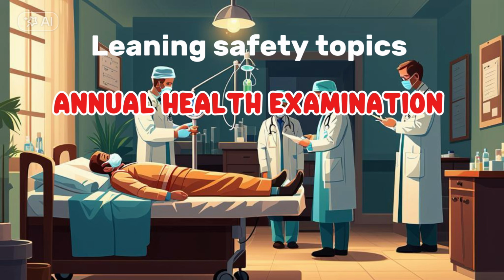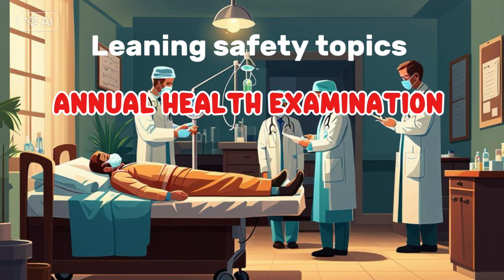The important of annual health examination | safety topics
สวัสดีครับ ในฐานะผู้เชี่ยวชาญด้านอาชีวอนามัยและความปลอดภัย (Occupational Health and Safety Specialist) ผมขอให้ข้อมูลเกี่ยวกับการตรวจสุขภาพพนักงานสำหรับโรงงานนมโดยเฉพาะ ซึ่งมีความสำคัญอย่างยิ่งยวด ไม่ใช่แค่เพื่อความปลอดภัยของพนักงาน แต่ยังเพื่อความปลอดภัยของผู้บริโภคด้วยครับ
หลักการสำคัญคือ การตรวจสุขภาพจะแบ่งตาม "ปัจจัยเสี่ยง (Risk Factors)" ที่พนักงานต้องเผชิญในการทำงาน ซึ่งสำหรับโรงงานนม จะมีปัจจัยเสี่ยงหลักๆ อยู่ 2 ด้านคือ:
 * ความเสี่ยงต่อผู้บริโภค (Food Safety Risk): การป้องกันการปนเปื้อนเชื้อโรคจากพนักงานไปสู่ผลิตภัณฑ์นม
 * ความเสี่ยงต่อตัวพนักงานเอง (Occupational Risk): การป้องกันโรคและการบาดเจ็บจากการทำงาน
ดังนั้น โปรแกรมการตรวจสุขภาพควรแบ่งออกเป็น 2 ส่วนหลักๆ คือ การตรวจก่อนเริ่มงาน และ การตรวจสุขภาพประจำปี
1. การตรวจสุขภาพก่อนเริ่มงาน (Pre-employment Health Examination)
เป็นการคัดกรองเบื้องต้นเพื่อความปลอดภัยของทุกฝ่าย มีความสำคัญมากสำหรับพนักงานที่ต้องสัมผัสอาหารโดยตรง (Food Handler)
วัตถุประสงค์:
 * ประเมินความพร้อมของร่างกายในการทำงาน
 * คัดกรองโรคติดต่อที่อาจปนเปื้อนสู่ผลิตภัณฑ์นม
 * เก็บเป็นข้อมูลพื้นฐาน (Baseline data) ด้านสุขภาพของพนักงาน
รายการตรวจที่จำเป็น:
| รายการตรวจ | วัตถุประสงค์ | กลุ่มพนักงานที่ต้องเน้น |
| ซักประวัติและตรวจร่างกายโดยแพทย์ (Physical Examination) | ประเมินสุขภาพทั่วไป ตรวจหาโรคผิวหนังที่อาจแพร่เชื้อ | ทุกคน |
| ตรวจอุจจาระ (Stool Examination - Food Handler) | ตรวจหาเชื้อก่อโรคในทางเดินอาหาร เช่น Salmonella, Shigella, E. coli | พนักงานฝ่ายผลิตทุกคน และผู้ที่เกี่ยวข้องกับกระบวนการผลิตทั้งหมด |
| เอกซเรย์ปอด (Chest X-ray) | คัดกรองวัณโรคปอด ซึ่งเป็นโรคติดต่อทางเดินหายใจที่รุนแรง | ทุกคน |
| ตรวจหาไวรัสตับอักเสบ เอ (Hepatitis A) | เป็นโรคที่ติดต่อผ่านทางอาหารและน้ำ หากพนักงานเป็นพาหะอาจเกิดการระบาดได้ | พนักงานฝ่ายผลิต และผู้สัมผัสอาหาร |
| ตรวจหาเชื้อบรูเซลโลซิส (Brucellosis) (พิจารณาเป็นพิเศษ) | หากโรงงานมีการรับนมดิบ (Raw Milk) ที่ยังไม่ผ่านกระบวนการพาสเจอร์ไรส์เข้ามา พนักงานที่สัมผัสนมดิบโดยตรงมีความเสี่ยง | พนักงานที่แผนกรับนมดิบ หรือห้องปฏิบัติการที่ต้องจัดการกับนมดิบ |
| ตรวจหา 5 โรค ตามใบรับรองแพทย์ (ถ้ากฎหมายกำหนด) | ตรวจหา 5 โรคสำคัญ คือ วัณโรค, โรคเท้าช้าง, โรคพิษสุราเรื้อรัง, ติดยาเสพติด, และโรคเรื้อน | ทุกคน (ตามข้อบังคับทั่วไป) |
2. การตรวจสุขภาพประจำปี (Annual Health Examination)
เป็นการเฝ้าระวังสุขภาพของพนักงานตามความเสี่ยงที่ได้รับจากการทำงานในแต่ละแผนก
| รายการตรวจ | วัตถุประสงค์ | กลุ่มพนักงานที่ควรตรวจ |
| ตรวจร่างกายโดยแพทย์อาชีวเวชศาสตร์ (Occupational Physician) | ประเมินสุขภาพโดยรวมและซักถามอาการที่สัมพันธ์กับการทำงาน | ทุกคน |
| เอกซเรย์ปอด (Chest X-ray) | เฝ้าระวังวัณโรคและโรคปอดอื่นๆ | ทุกคน (อาจทำทุก 1-2 ปีตามความเสี่ยง) |
| ตรวจการได้ยิน (Audiometry) | เฝ้าระวังภาวะสูญเสียการได้ยินจากเสียงดัง | พนักงานที่ทำงานในแผนกที่มีเสียงดังเกิน 85 dBA เช่น แผนกบรรจุขวด, แผนกเดินเครื่องจักร Homogenizer, Pasteurizer |
| ตรวจสมรรถภาพปอด (Spirometry) | เฝ้าระวังโรคระบบทางเดินหายใจจากการสัมผัสสารเคมีหรือฝุ่น | พนักงานในแผนกที่ใช้สารเคมีทำความสะอาด (เช่น กรด, ด่าง) ในรูปแบบสเปรย์ หรือในห้องผสมวัตถุดิบที่มีฝุ่นนมผง |
| ตรวจสมรรถภาพกล้ามเนื้อและกระดูก (Musculoskeletal System) | ประเมินความเสี่ยงโรคปวดกล้ามเนื้อ โดยเฉพาะหลัง, บ่า, ไหล่, ข้อมือ | พนักงานที่ต้องยกของหนัก (เช่น ยกถุงนมผง, ลังนม), ทำงานในท่าเดิมซ้ำๆ (เช่น ฝ่ายบรรจุ, ติดฉลาก) |
| ตรวจผิวหนัง (Skin Examination) | เฝ้าระวังโรคผิวหนังอักเสบจากการสัมผัสสารเคมี, น้ำ หรือการแพ้ (เช่น แพ้ถุงมือ) | พนักงานแผนกทำความสะอาด (CIP), พนักงานที่ต้องสวมถุงมือตลอดเวลา |
| ตรวจอุจจาระ (Stool Examination) | เฝ้าระวังการเป็นพาหะของโรคทางเดินอาหาร | พนักงานฝ่ายผลิตทุกคน (แนะนำให้ตรวจทุกปี) |
คำแนะนำเพิ่มเติมในฐานะผู้เชี่ยวชาญ
 * การฉีดวัคซีน (Vaccination): ควรพิจารณาสนับสนุนให้พนักงานฝ่ายผลิตฉีดวัคซีนป้องกัน ไวรัสตับอักเสบ เอ (Hepatitis A) และ วัคซีนบาดทะยัก (Tetanus) เป็นพื้นฐาน
 * การให้สุขศึกษา (Health Education): สำคัญไม่แพ้การตรวจสุขภาพ ควรมีการอบรมพนักงานอย่างสม่ำเสมอในเรื่อง:
   * สุขอนามัยส่วนบุคคล (Personal Hygiene): การล้างมือที่ถูกต้อง, การดูแลความสะอาดเล็บและร่างกาย
   * ข้อปฏิบัติเมื่อเจ็บป่วย: หากมีอาการท้องเสีย, เป็นไข้, มีแผลที่ผิวหนัง ต้องแจ้งหัวหน้างานและหยุดปฏิบัติงานที่สัมผัสอาหารทันที
 * การประเมินความเสี่ยง (Risk Assessment): สิ่งที่ดีที่สุดคือการให้เจ้าหน้าที่ความปลอดภัย (จป.) หรือนักอาชีวอนามัยเข้าไป เดินสำรวจและประเมินความเสี่ยง (Walk-through Survey) ในพื้นที่ทำงานจริง เพื่อจัดทำโปรแกรมตรวจสุขภาพที่จำเพาะและเหมาะสมกับโรงงานของคุณมากที่สุด
การลงทุนกับการตรวจสุขภาพพนักงานในโรงงานนม คือการลงทุนในคุณภาพและความปลอดภัยของผลิตภัณฑ์ ซึ่งจะสร้างความเชื่อมั่นให้กับผู้บริโภคและรักษาชื่อเสียงของแบรนด์ได้อย่างยั่งยืนครับ หากมีคำถามเพิ่มเติมสามารถสอบถามได้เสมอครับ